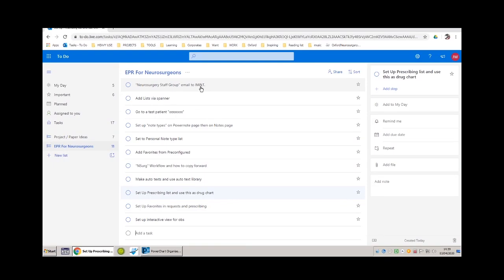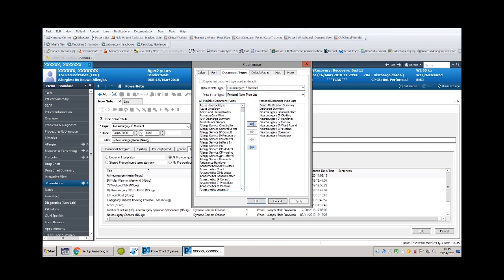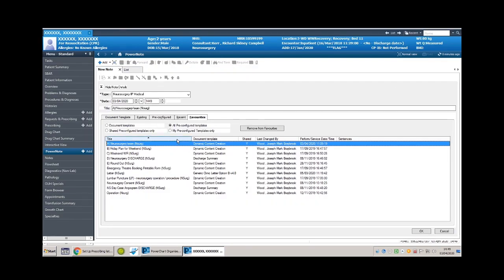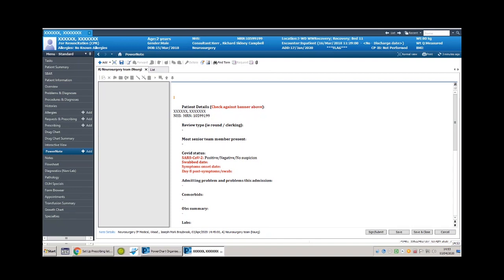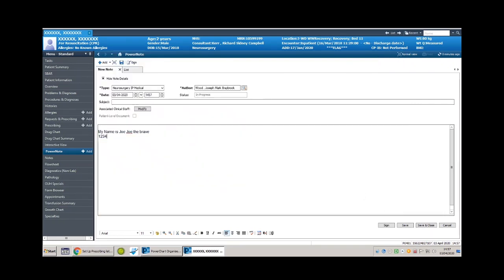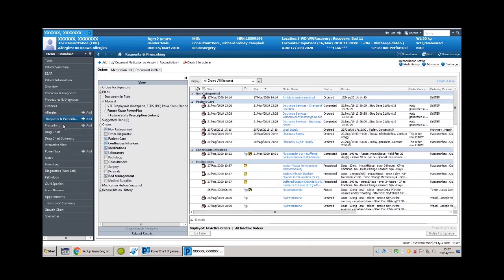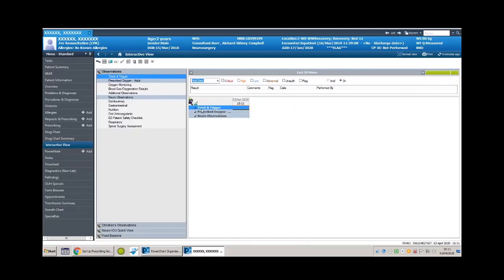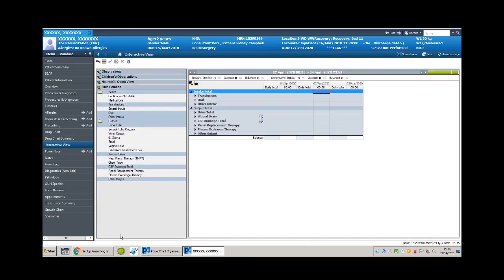EPR for Neurosurgeons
A very boring presentation on how to use EPR in our department. Its still less boring than listening to me in person. So stop making excuses and just do it. Plug in and put this in your brain. You will be a better person for it.